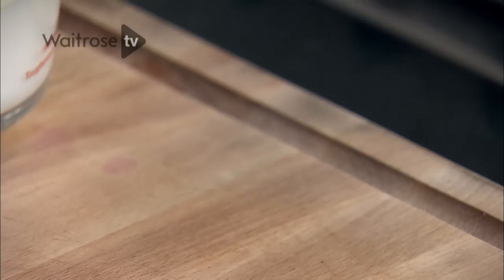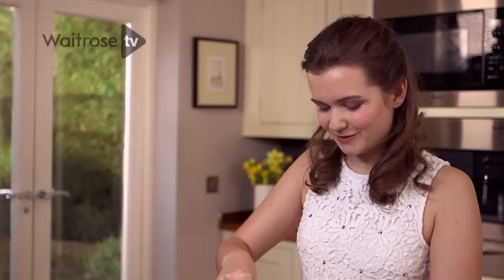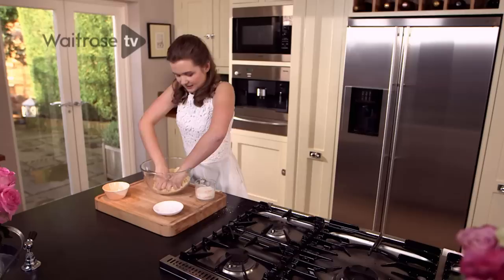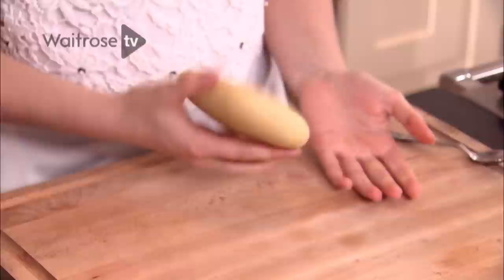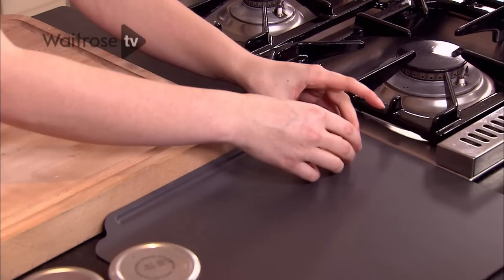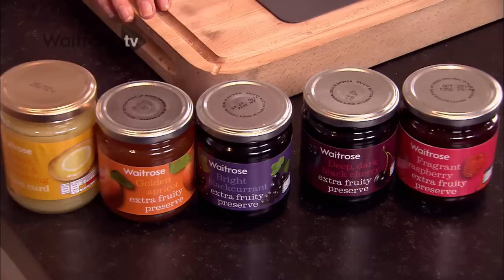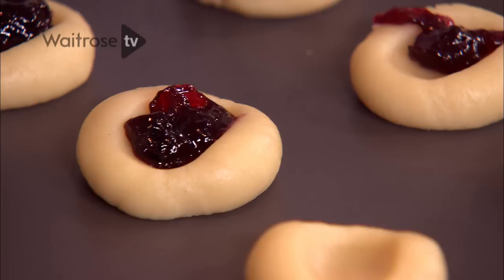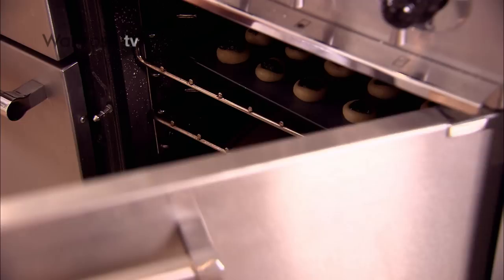Martha Collison's Easy Jam Thumbprint Cookies | Waitrose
Martha Collison shows you how to make jam thumbprint cookies - they're quick, simple to make, but very cute  and are perfect for an afternoon of baking.